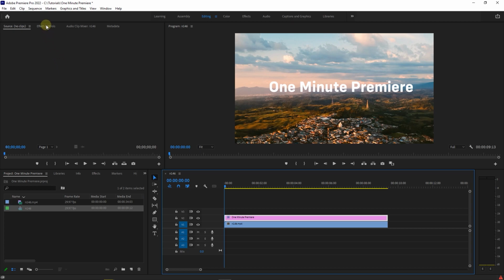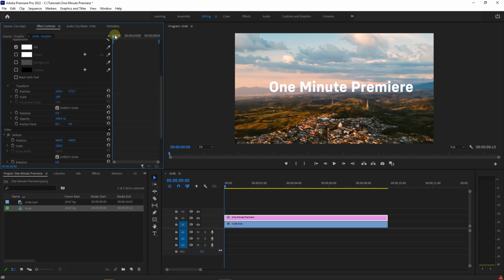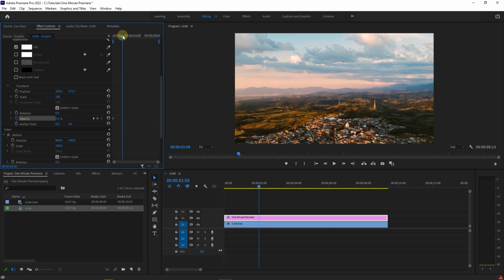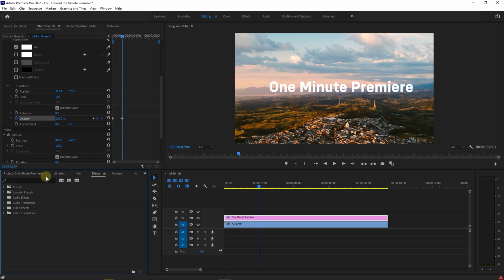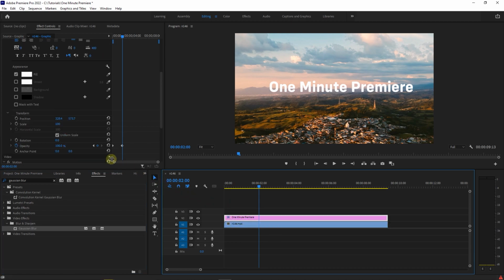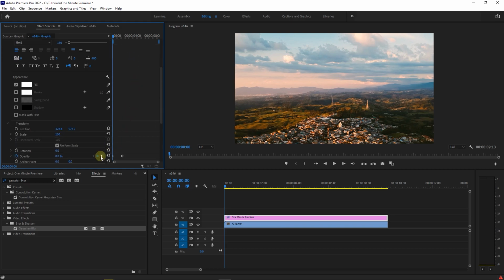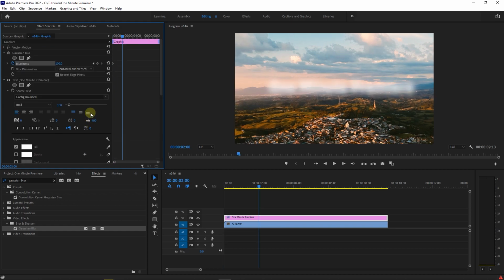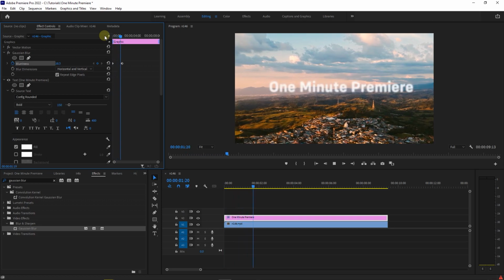How to do TEXT BLUR to FOCUSED Effect in Premiere Pro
To begin I added a video and a text to my timeline and I want to create a blur to focus effect for the text.
With your text selected, go to effect controls panel and move the play head at the start and set opacity of the text to 0, and click on stopwatch next to it to create a starting keyframe.
Move the play head a little forward and set opacity to 100, to create the second keyframe.
Now go to effects panel and search for gaussian blur, drag and drop gaussian blur effect into your text.
Now in effect controls, use this triangle button to go to the first keyframe and set blurriness under gaussian blur to 100, and click on stopwatch next to it to create a keyframe.
Then go under text and click on the other triangle to go to the next keyframe.
Go up under gaussian blur and set blurriness back to 0.
Now we have this nice text blur to focus transition effect.

How to do Text Blur to Focused Effect in Premiere Pro Chapters:
00:00 Intro
00:13 Create transition for opacity
00:32 Use gaussian blur effect
00:41 Create transition for blur